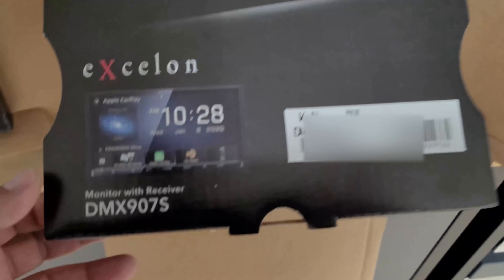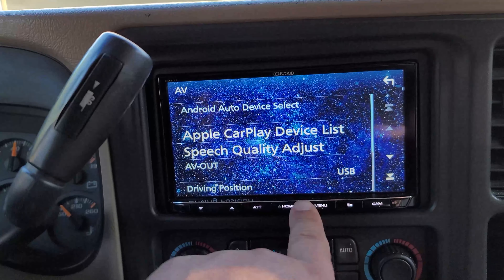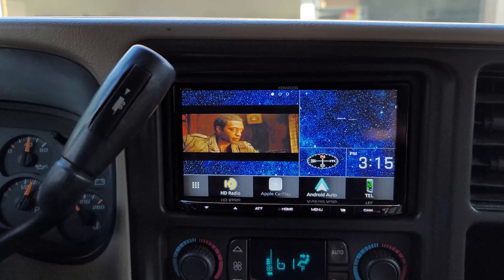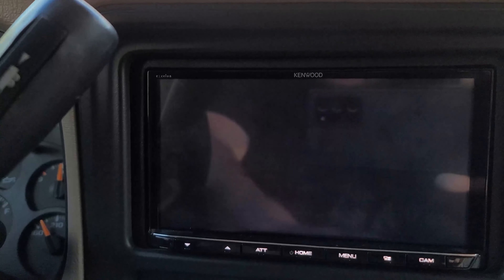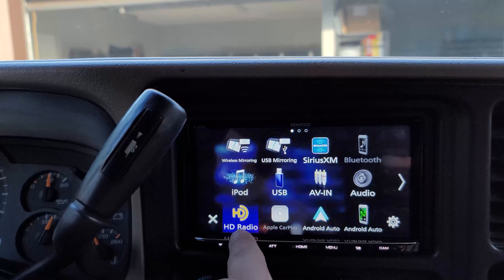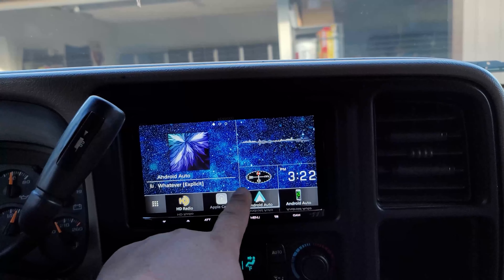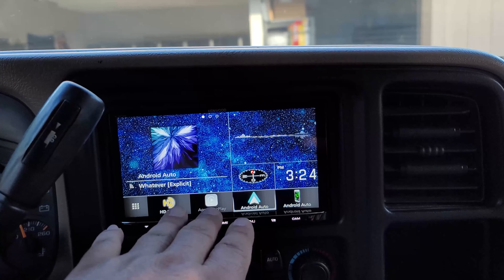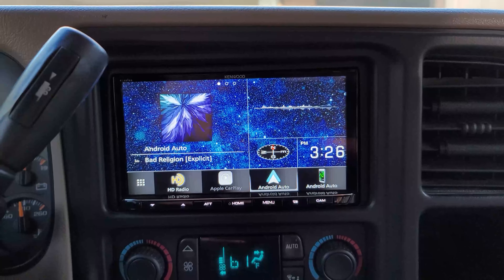KENWOOD VS PIONEER 2020 under $500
I uploaded a video a few months ago about my experience with e pioneer 4600nex. Needless to say it wasn't good. I now purchased the kenwood dmx907s and my first impressions are positive for sure. so far I'm really liking the experience. this is just a summary of my first impressions between to 2.